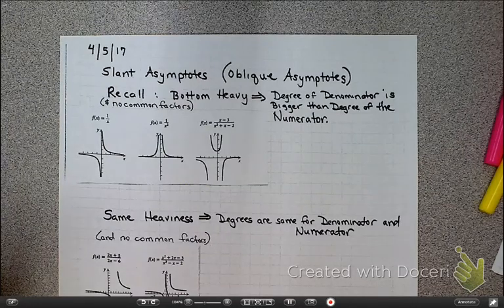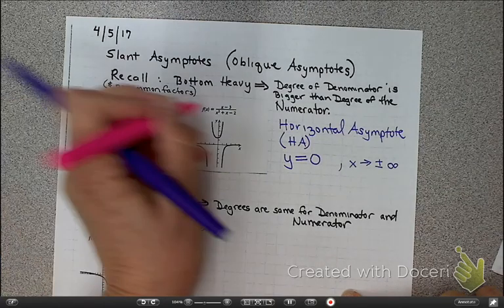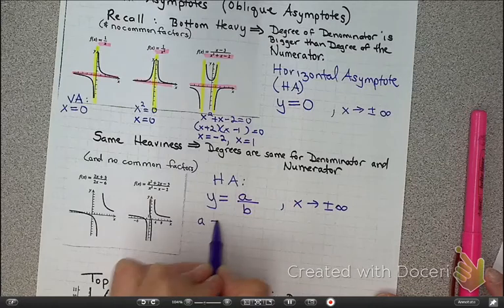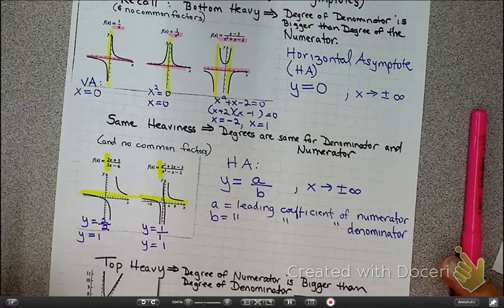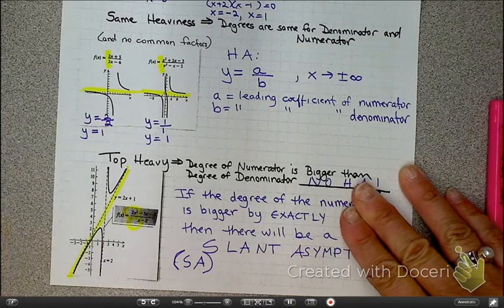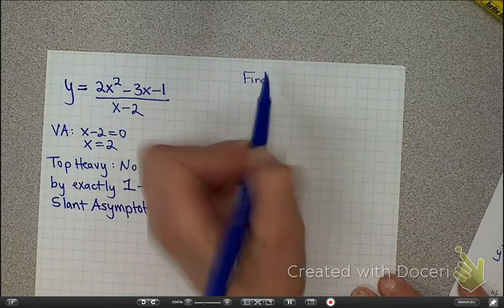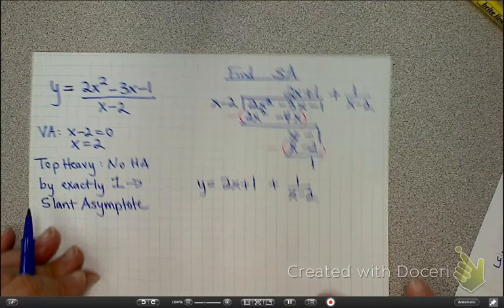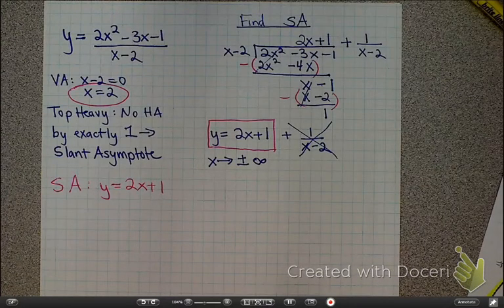Finding Slant Asymptotes of Rational Functions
Use Long Division to find a slant asymptote